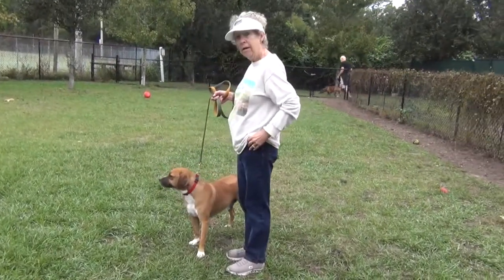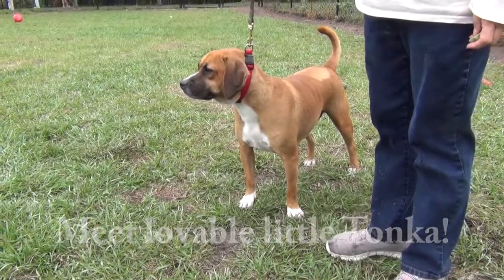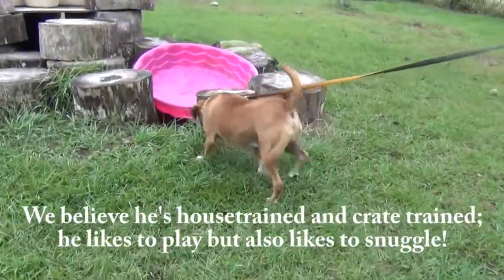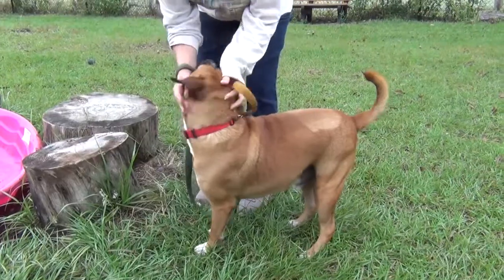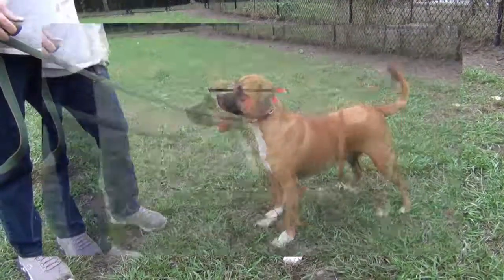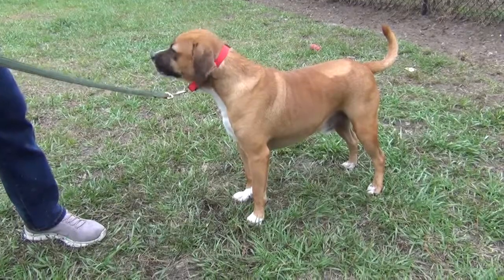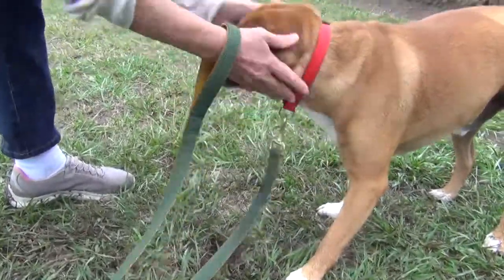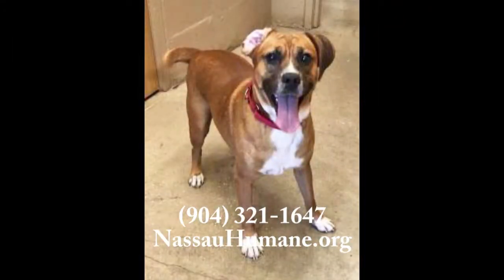Meet lovable little Tonka!